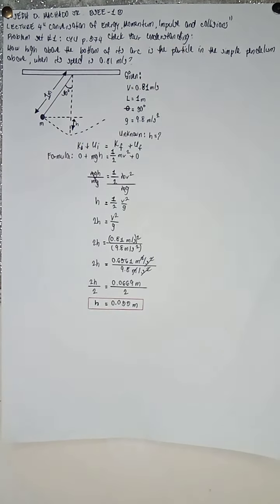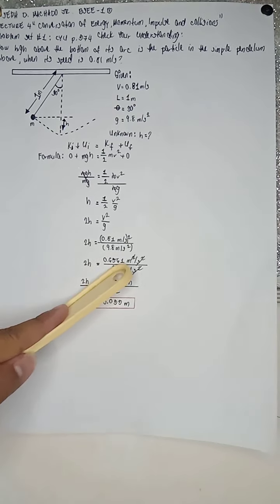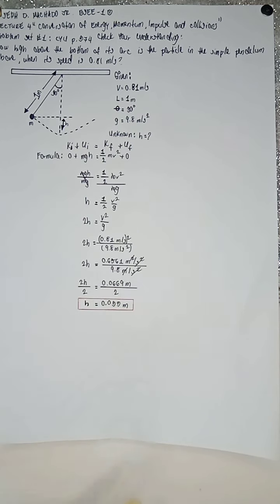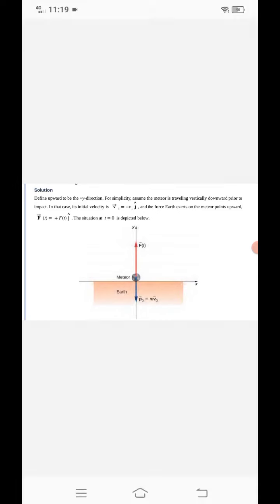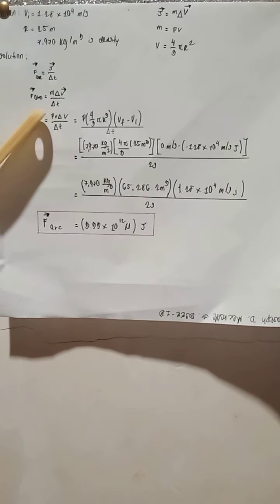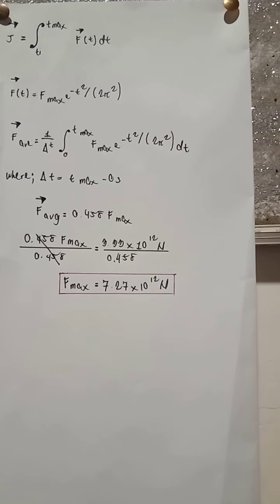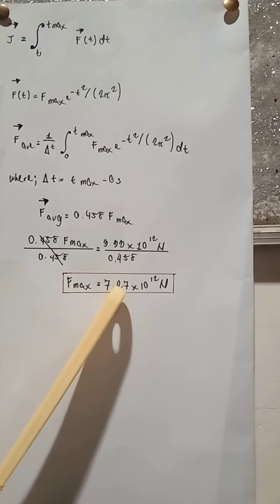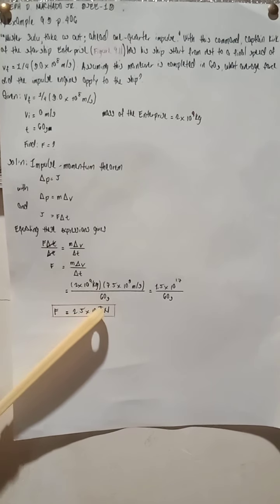June 11, 2022